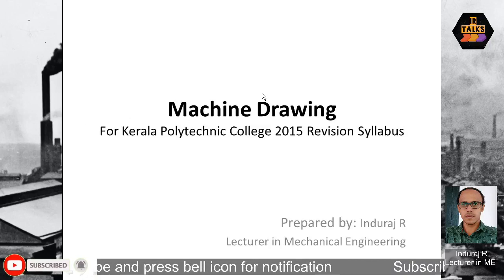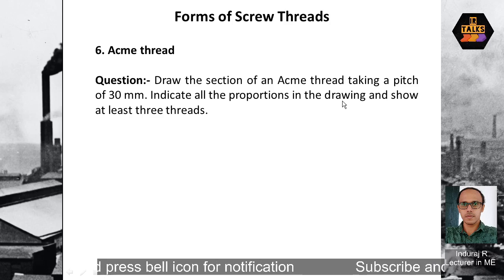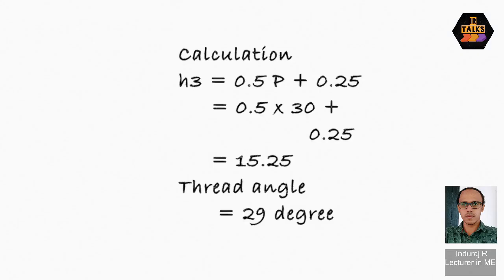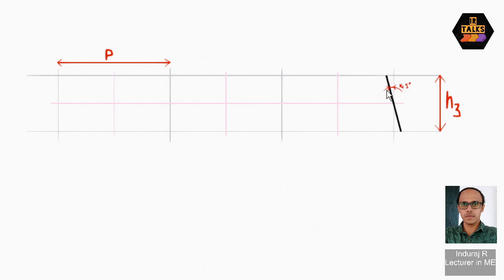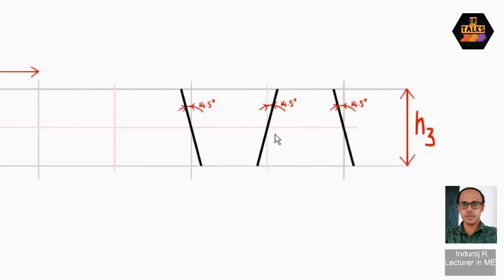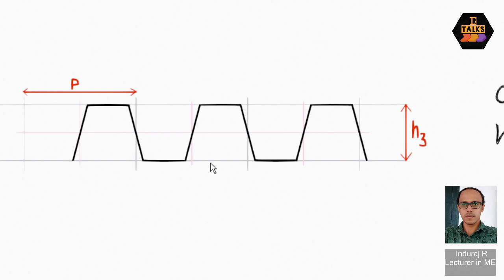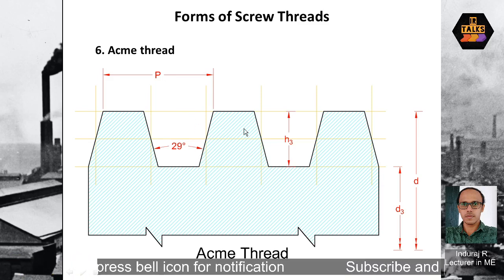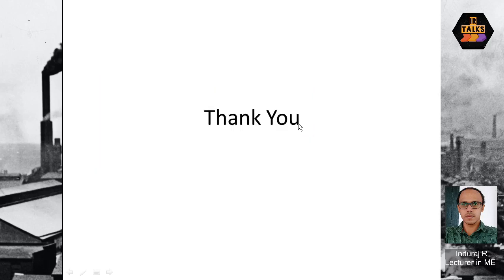MD013 Acme Thread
This video explains how to draw Acme thread profile in malayalam. Links of the previous videos are added below